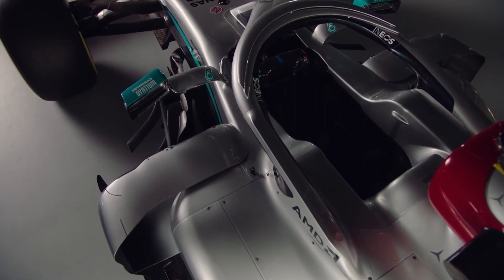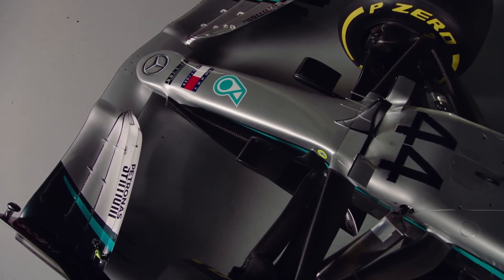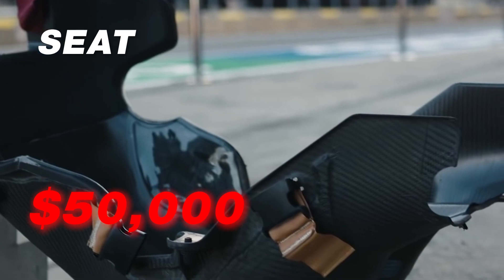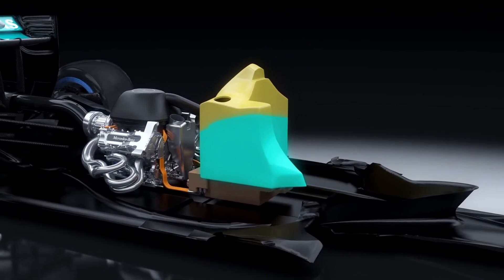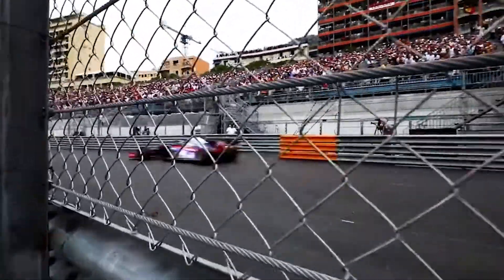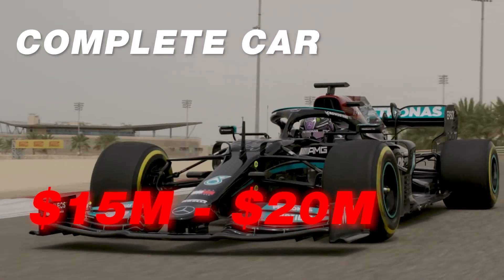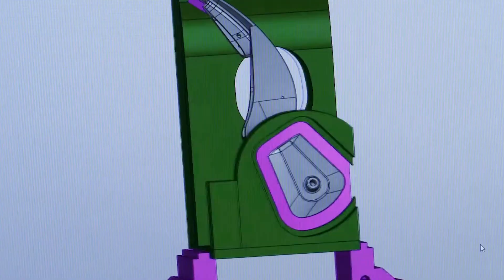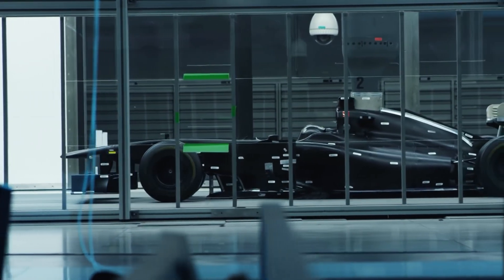How Much Does a Formula 1 Car Cost?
Formula 1 cars are some of the fastest vehicles ever created, but not without a price. Racing teams spend tens of millions each year on perfecting these machines and it shows through the ridiculously large costs of components.